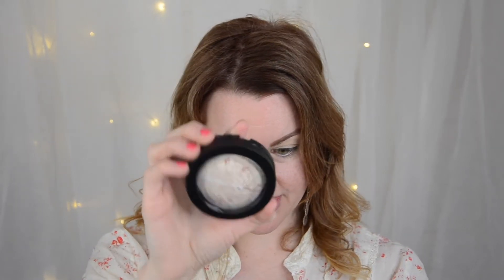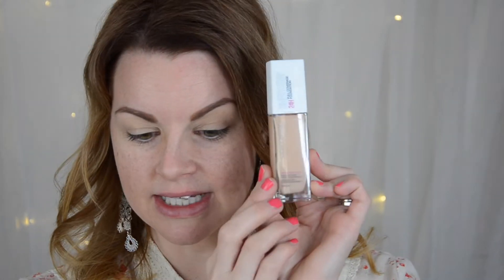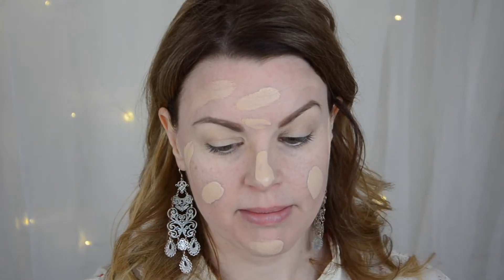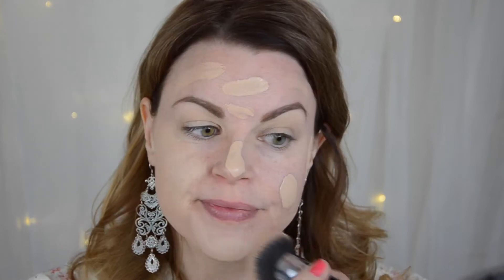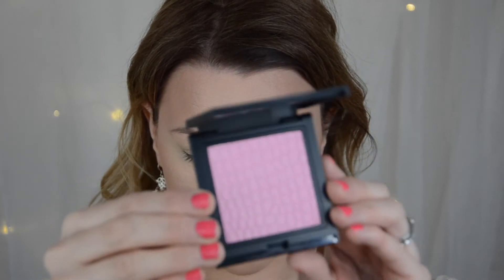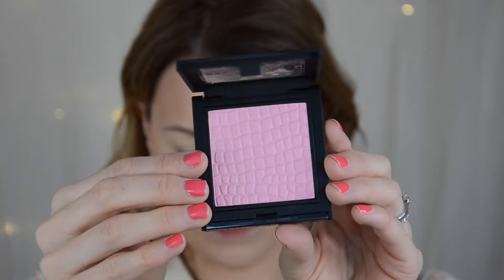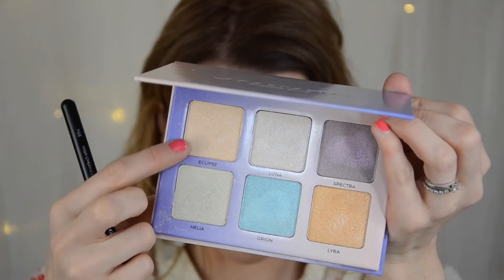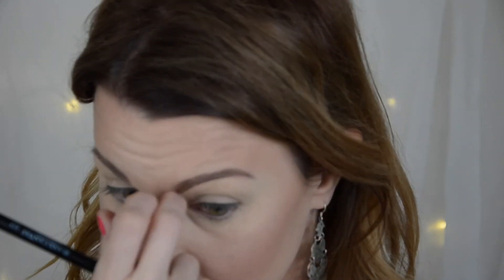Full Face of NEW MAKEUP!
Hi everyone!
Today I´m doing a Full Face of new makeup, well not everything is new but a lot!

Products I used:

Maybelline, Superstay 24 H Full Coverage Foundation, "Ivory"
Hourglass, Veil Translucent setting powder
Hourglass, Ambient Lightning Palette, "Ambient Edit"
Revolution Pro, Skin Finish, "Opalescent"
NYX, Highlight & Contour Pro Palette
Makeup Store, Blush, "Chic"
ABH, Aurora Glow Kit
Colourpop, "It´s my pleasure" palette
Revolution ,Cut Crease Canvas, "Illustrate"
Lancome, Hypnose drama Mascara
Colourpop, Creme Gel liner, "Piggy bank"
H&M, Creme Lipstick, "Brunette Ambition"